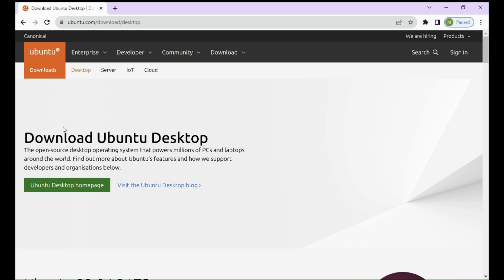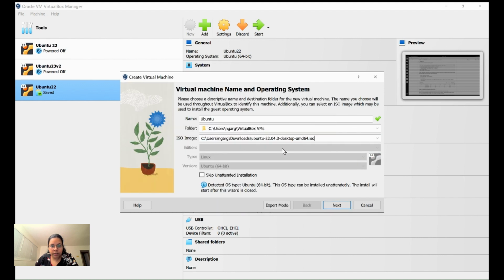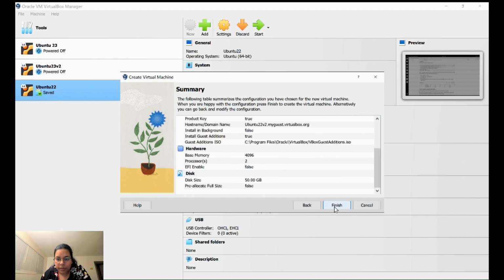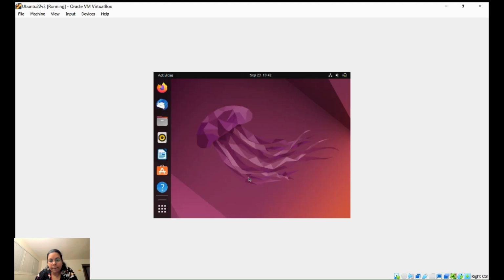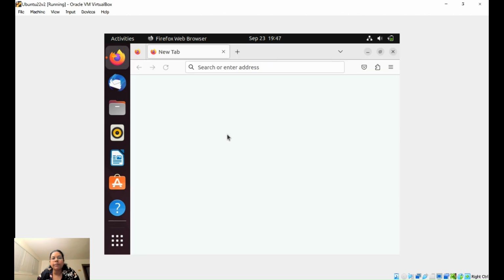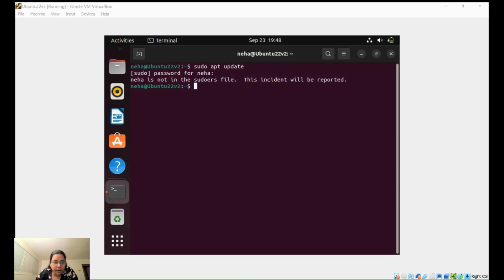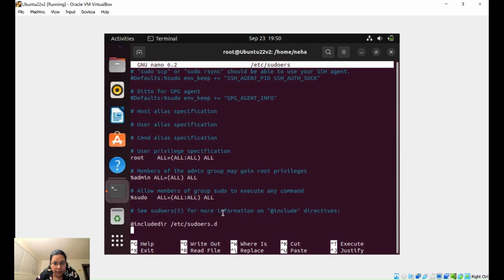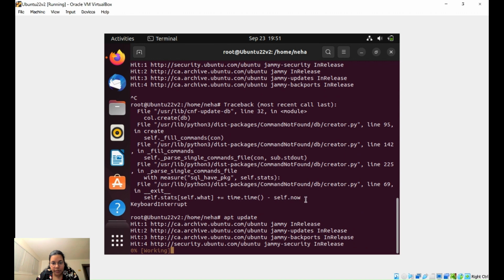How to Install Ubuntu VM on Oracle VirtualBox | Step-by-Step Guide | DEVOPS HANDS ON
Hi Guys,

In this video, I discuss about how to install Ubuntu VM on Oracle Virtual box and show hands-on demo for the same.In this comprehensive step-by-step tutorial, we'll guide you through the process of installing Ubuntu on Oracle VirtualBox. Whether you're new to virtualization or looking to set up a virtual machine for software development, testing, or any other purpose, we've got you covered.

🔹 What You'll Learn:

📌 Downloading and Installing Oracle VirtualBox
📌Downloading the Ubuntu ISO Image
📌 Creating a New Virtual Machine
📌 Configuring Virtual Machine Settings
📌 Installing Ubuntu on VirtualBox
📌 Post-Installation Setup and Tips

🙌 This tutorial is beginner-friendly and suitable for Windows, macOS, and Linux users. By the end of this video, you'll have a fully functional Ubuntu virtual machine up and running on your system.